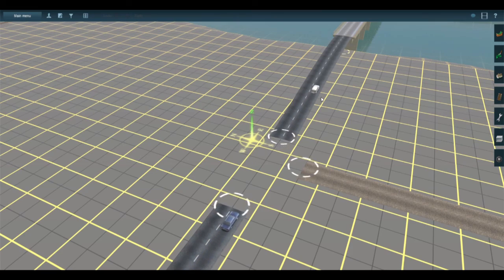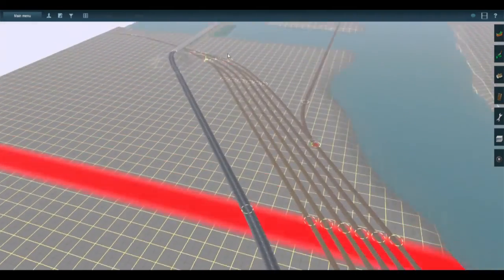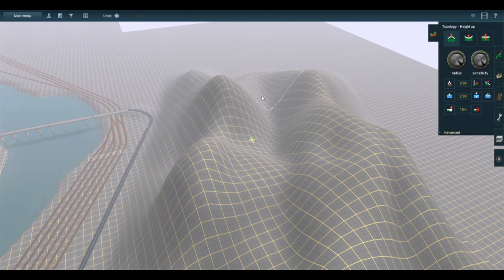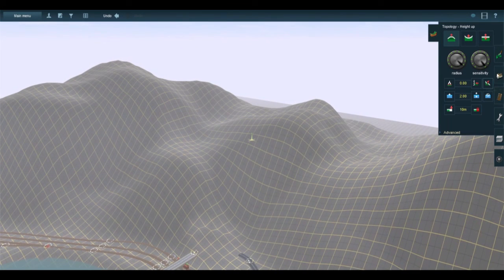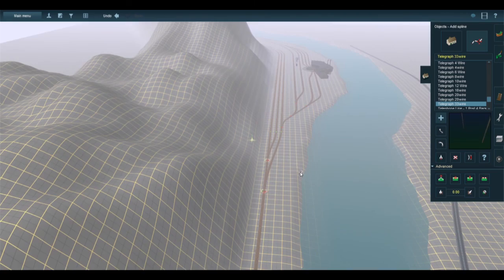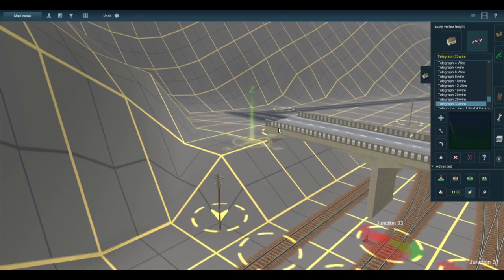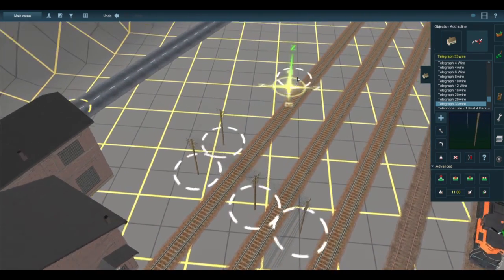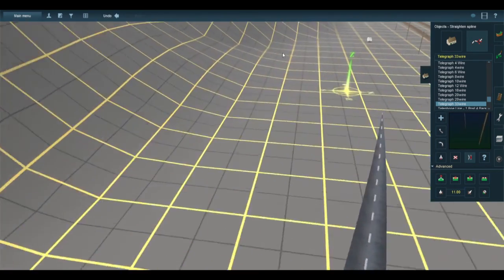TRAINZ NEW ERA AVERY BUILDING THE MOUNTAINS PT3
Trucker Erik Productions